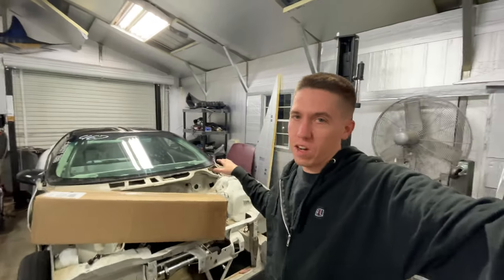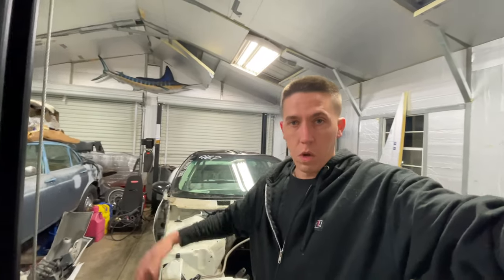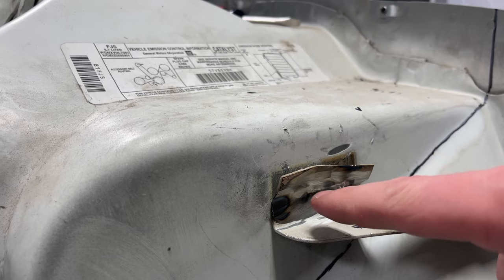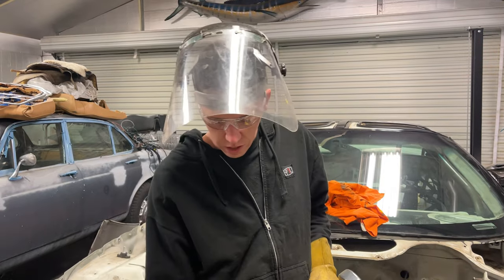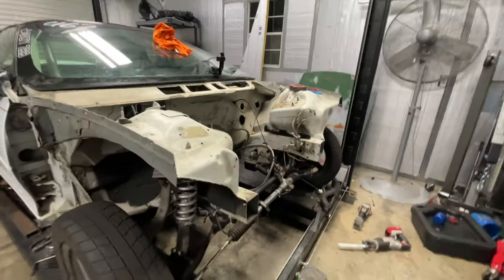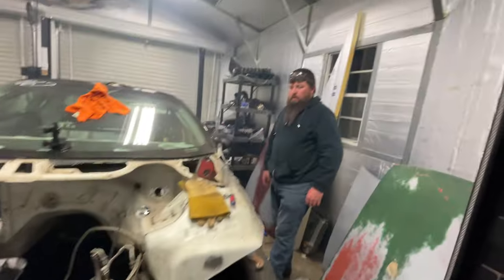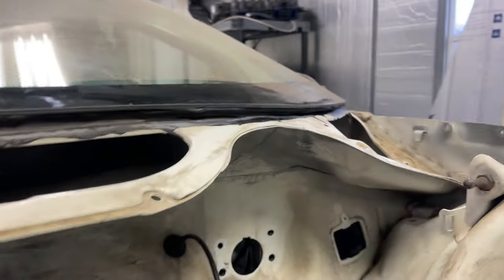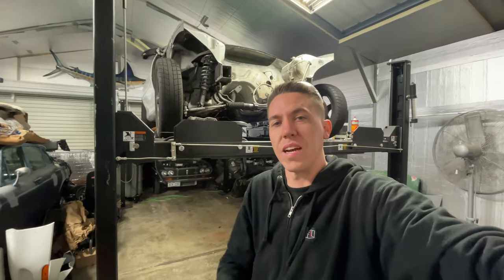I Cut The Front End Off My Camaro!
The Camaro definitely looks weird with no front end on it, but that's what we had to do! We will be installing a Rock Solid Motorsports front end on Salty my 98 z28 Camaro to drop some weight and gain some room in the engine bay for some twin turbos and more horsepower!